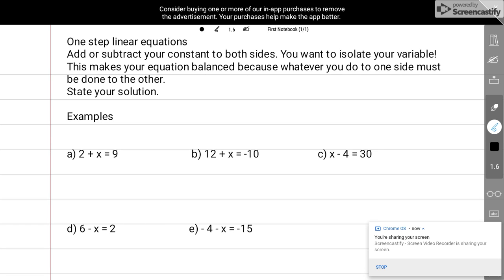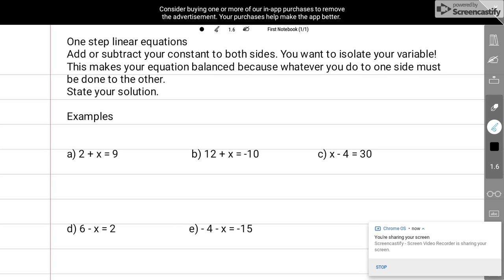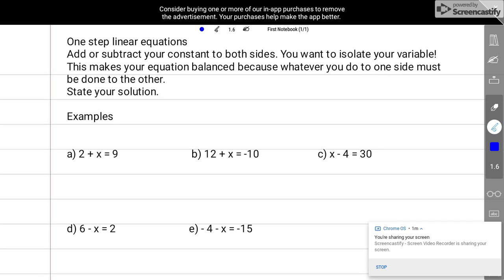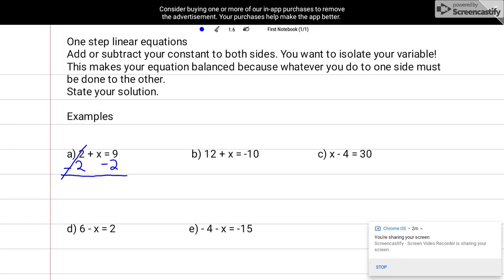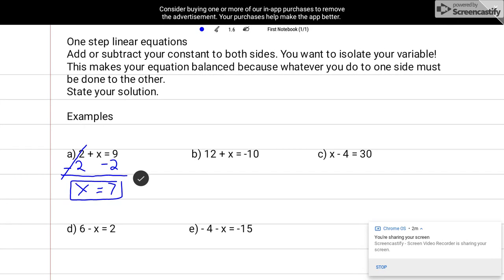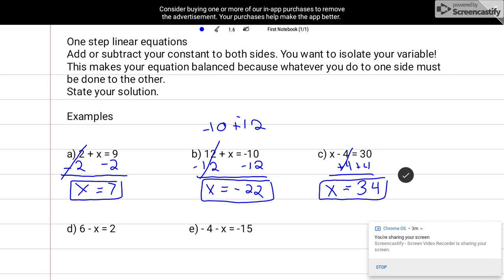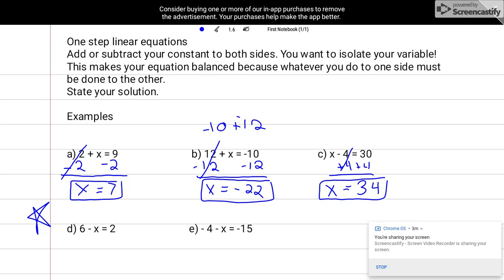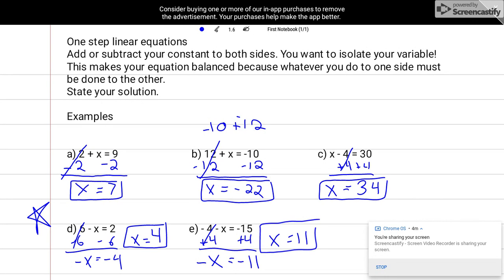One step equations: Adding or subtracting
Hey guys! In this video, I go over how to solve one step equations using addition or subtraction to get your solution. Make sure you like and subscribe for more and leave a comment below if you have any questions for me and share this video with a friend who you think would benefit from this tutorial!